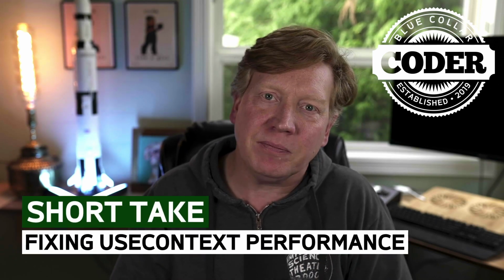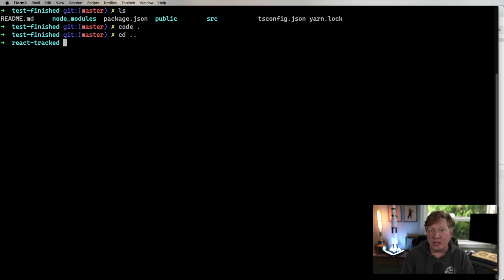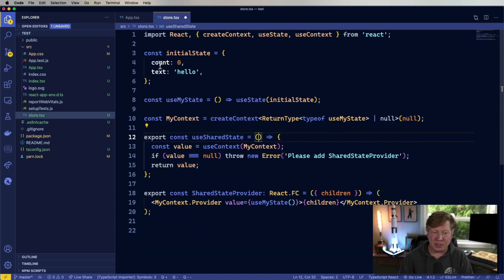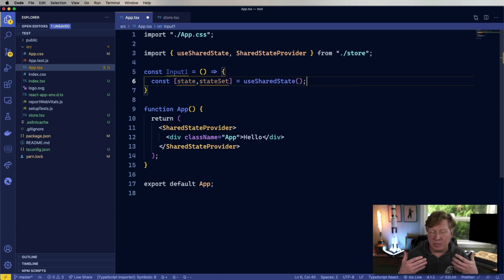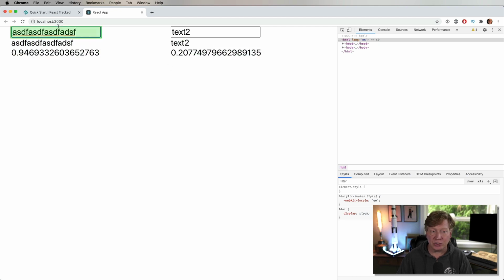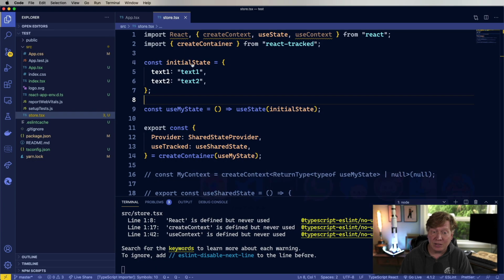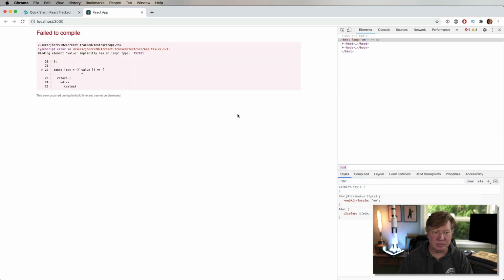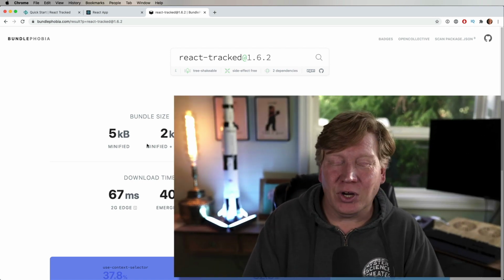Fixing useContext with react-tracked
React's useState/useContext pairing is easy to use but its got performance issues. Let's look at Daishi Kato's react-tracked library and see if we can still use our existing context code, but make it more efficient by only updating components that depend on specific elements of the state tree.